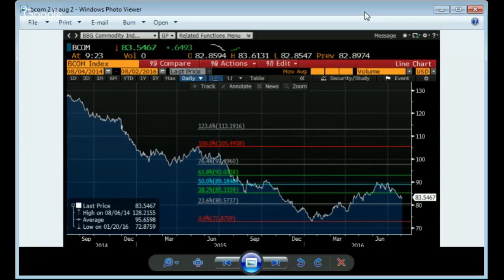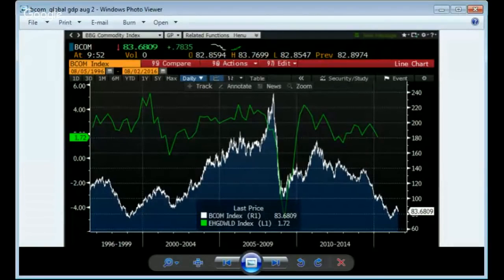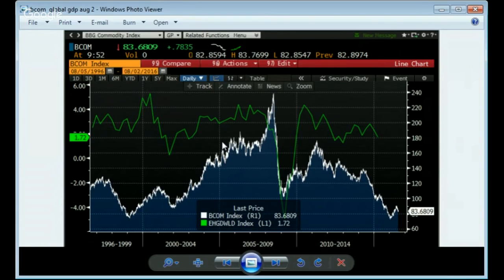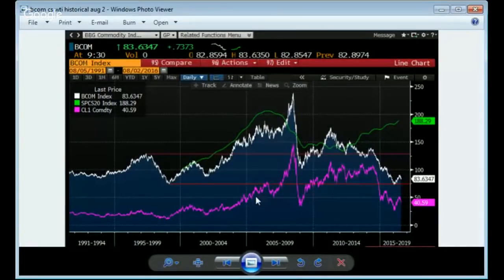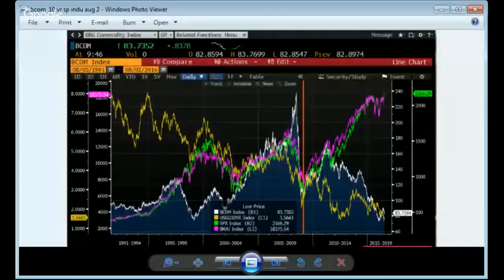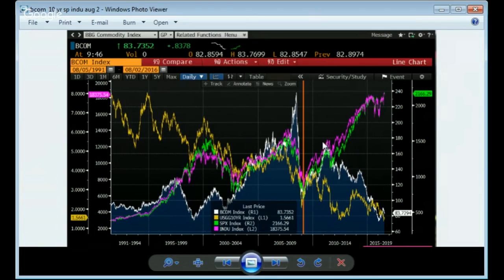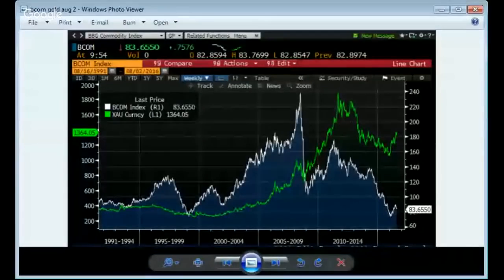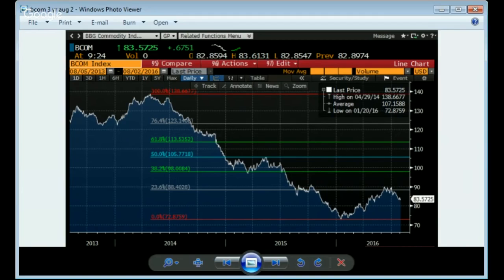WorldWideMarkets - Commodities Redux? August 2, 2016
The recovery in commodity prices has ended. From April 2014 to this past January the Bloomberg Commodity Index (BCOM) fell 47.8 percent, from 138.6677 to 72.3315. The recovery lasted half a year but in percentage term barely moved the needle. The top on June 9th at 90.3087 was still 34.8 percent below the April 2014 level and did not reach the first Fibonacci retracement at 38.2 percent.

Since that peak in June the Bloomberg Commodities Index  has fallen 7.65 percent (7/28). West Texas Intermediate, the U.S. crude standard, has dropped 20.46 percent, entering the technical definition of a bear market. Copper, aluminum, sugar, coffee, live cattle, and lean hogs, all components of the commodity index have fallen from 2.62 percent (copper) to 22.49 percent (live cattle, prices to 7/28).

Why is the logic behind the decline in commodity prices? Is this  the profit pause after a half year trend higher or does it correlate with economic statistics and presage trouble ahead?

Join us for a survey of the commodity markets.